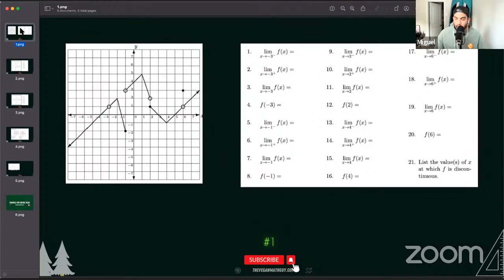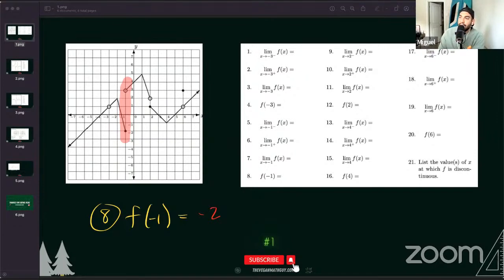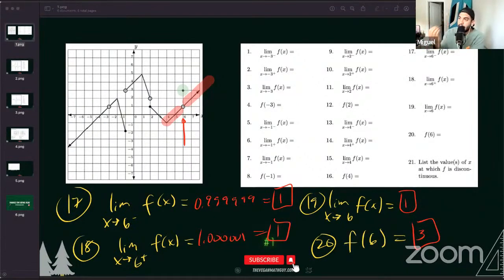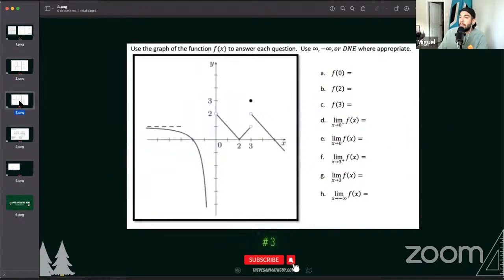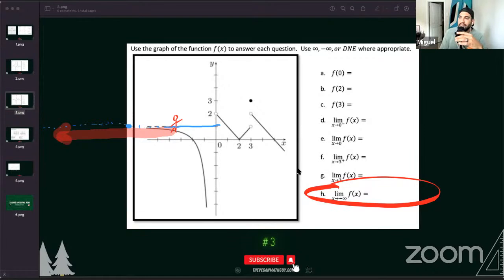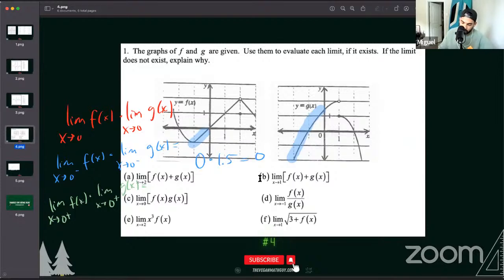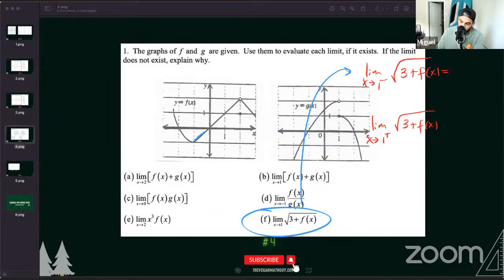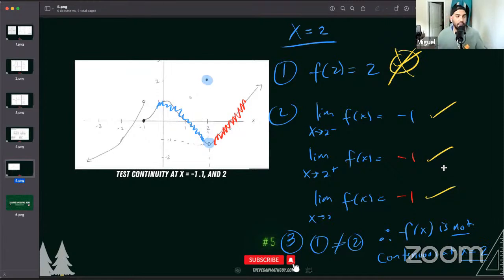One-Sided Limits & Continuity - Basecamp #3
Basecamp #3 - A deep dive into solving limits graphically.

I cover problems members have been requesting. What is a limit? How do we find one-sided limits, and how to we check for continuity.

HOOKSOUNDS - Music

The Great Outdoors

Song: Woods
Music composed and recorded by Oak Studios.